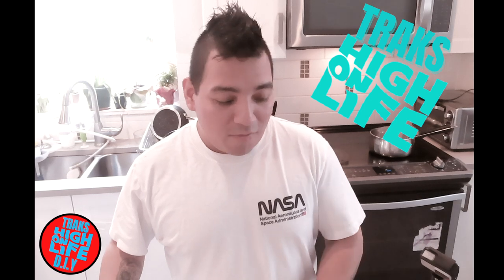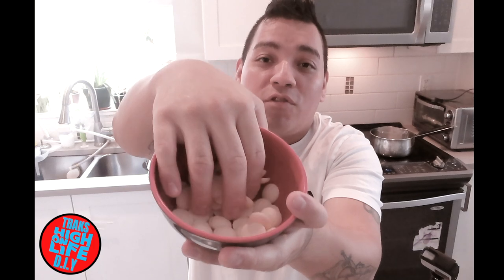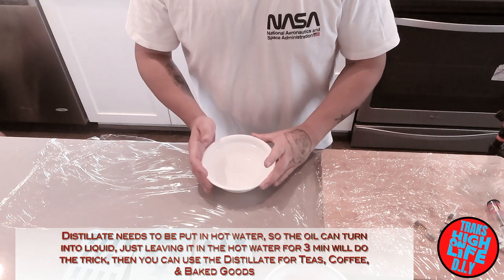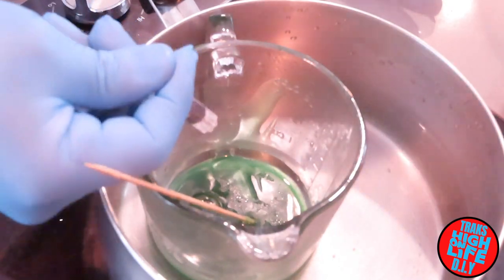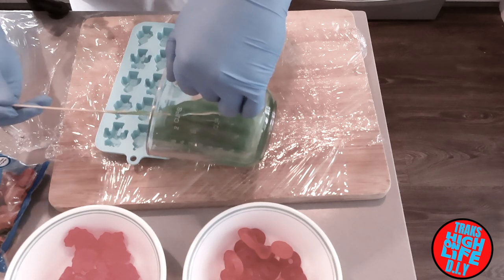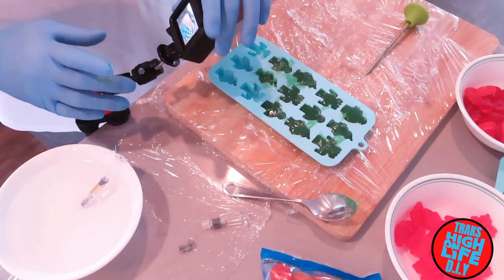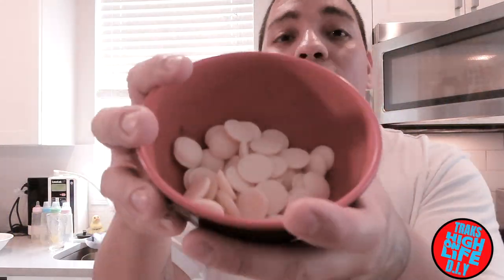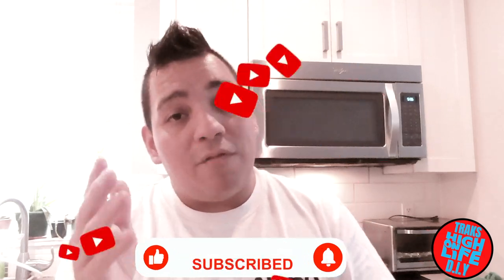HOW TO MAKE EDIBLES GUMMY/CHOCOLATES (Easy DIY)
This video for educational purposes should watched by adults 21 and over in USA / 19 years or older in Canada. please enjoy this easy step video to make gummies with candy bags . this is great for non smokers , it has many health benefits also please enjoy like and Subscribe.